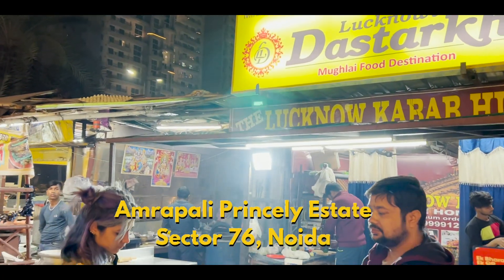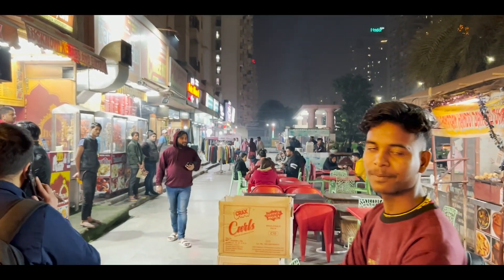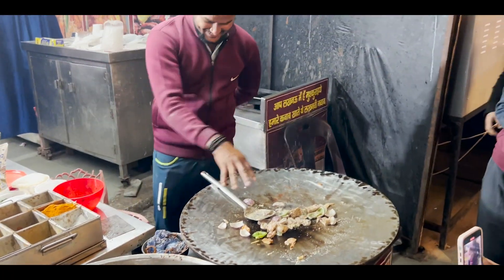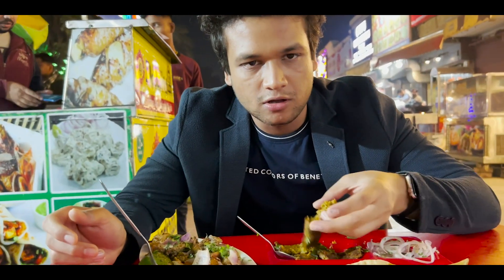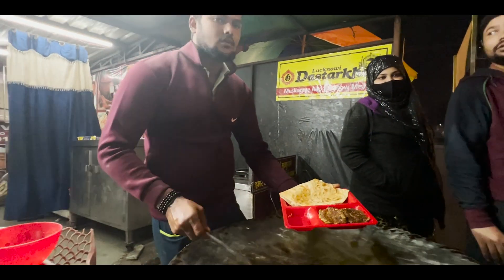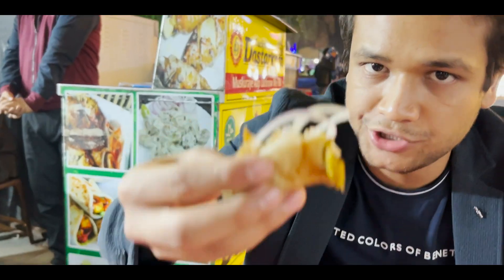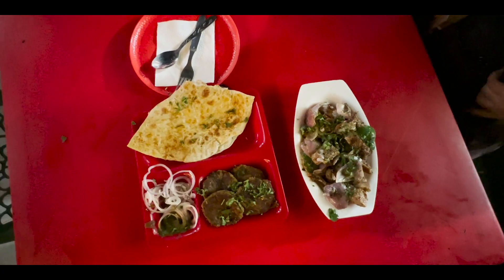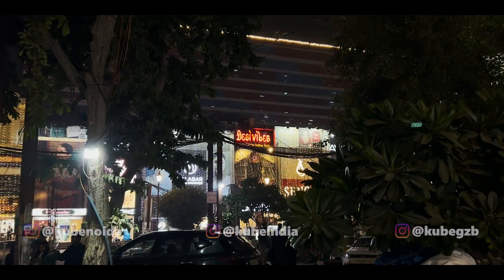Best Lucknow Food in Noida😋 | Amrapali Market Noida Sector-76 | Lucknow Street Food 🤤 | Kube India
In this foodie's paradise, we discover the best Malayi Chaap and Veg Kababs, all while enjoying the charming ambience of Sector-76 Market.

Our first stop is at the renowned Sector-76 Market, a hub for authentic Lucknowi delicacies in Noida. With its delightful ambiance and mouthwatering aroma, this place is a haven for food lovers.

If you're a food enthusiast, a street food lover, or simply looking to explore the best of Lucknowi cuisine right here in Noida, this video is a must-watch!

Join us on this culinary journey and let's indulge in the flavors of Lucknow in the heart of Noida. Stay hungry, stay foodie! 🍽️🌮🍔🍕